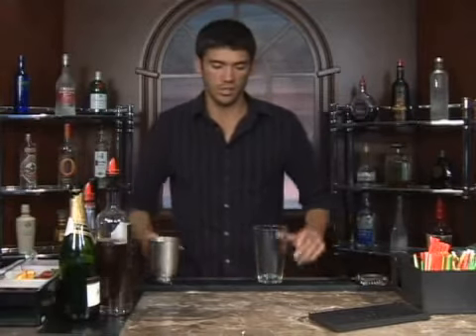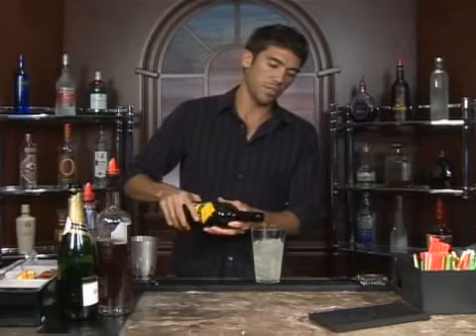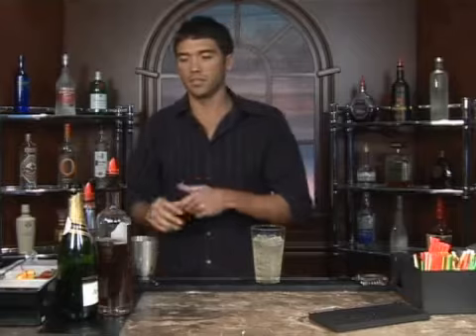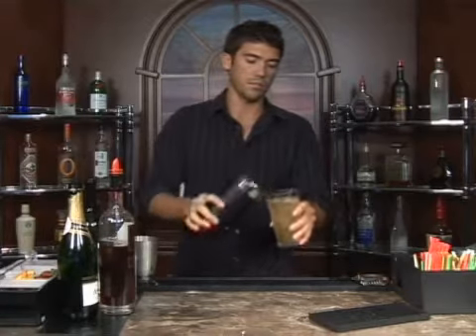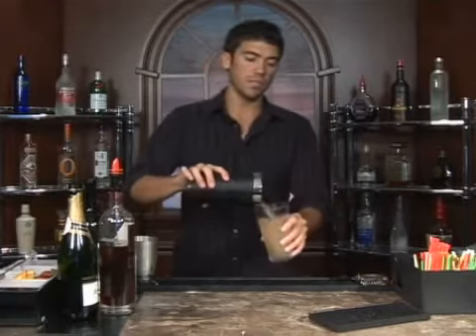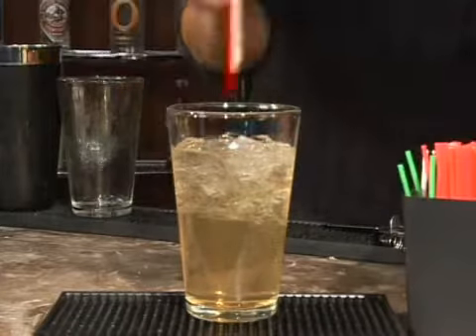How to Make the Sauterne Mixed Drink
How to Make the Sauterne Mixed Drink. Part of the series: Wine Mixed Drinks. The Sauterne is a mixed drink with wine that's easy to make at home. Our professional bartender will show you how.